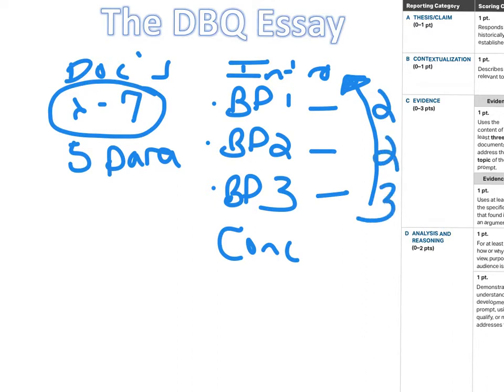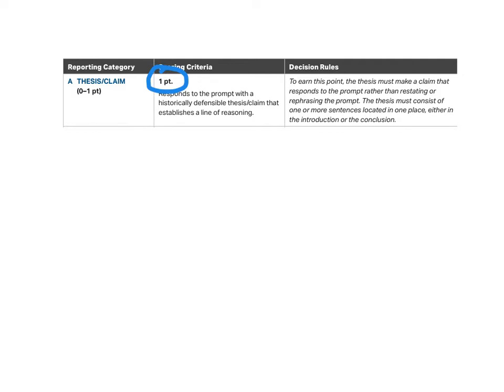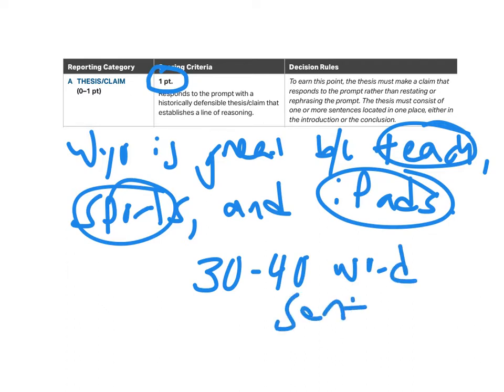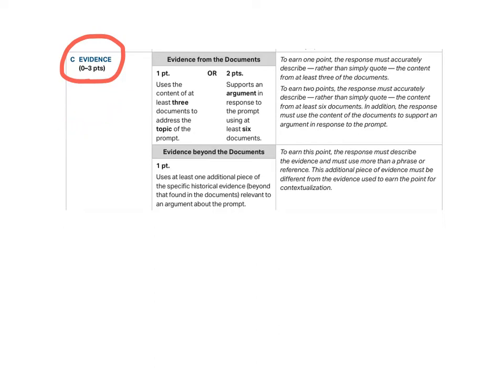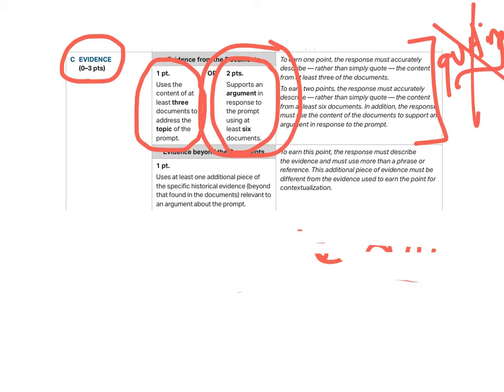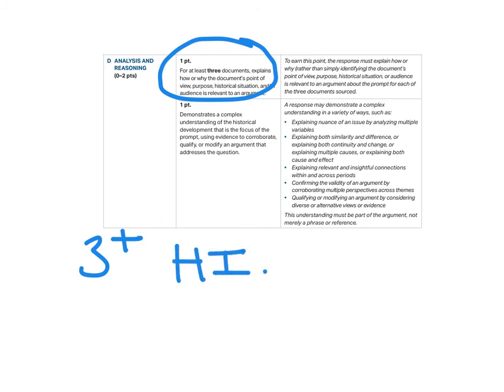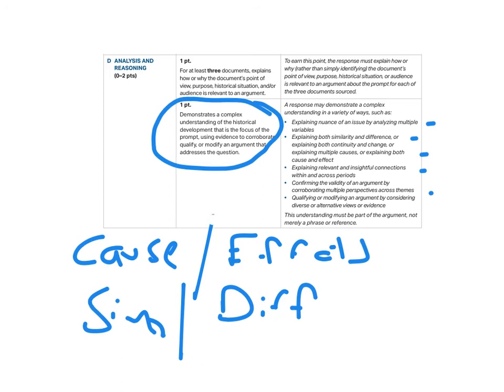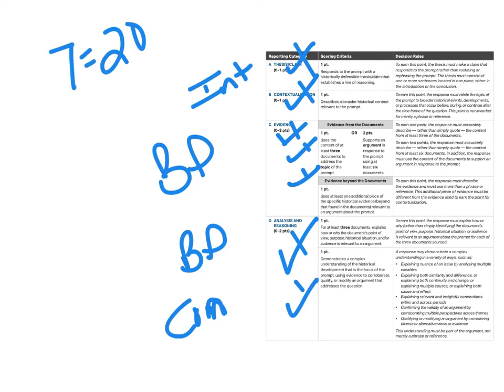Dramby on The DBQ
This project was created with Explain Everything™ Interactive Whiteboard for iPad.  This will be used my my 9th Honors, 10th Honors, and of course my AP World History classes.